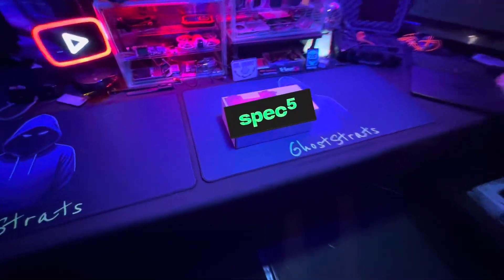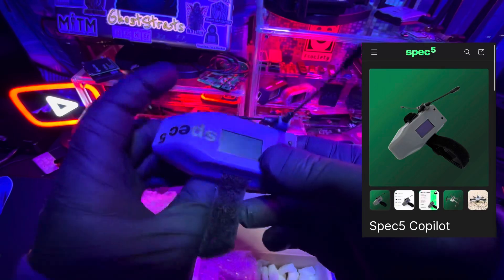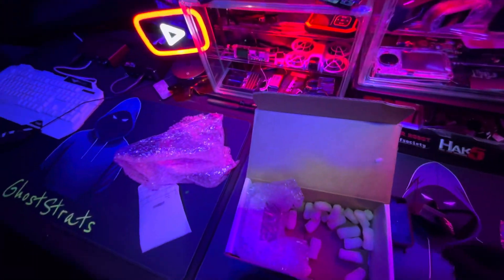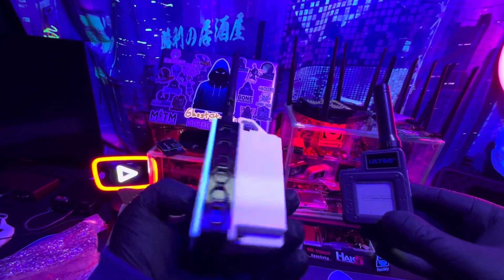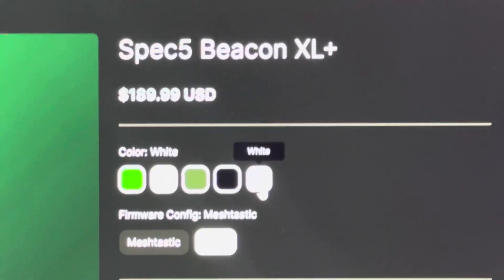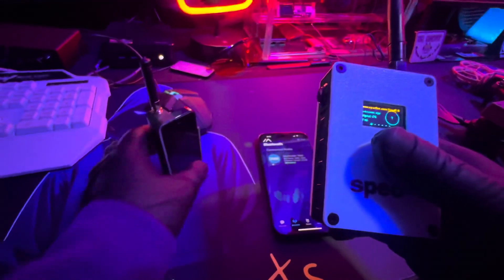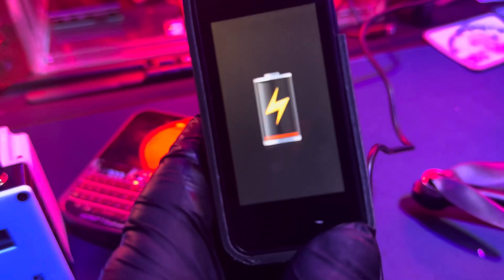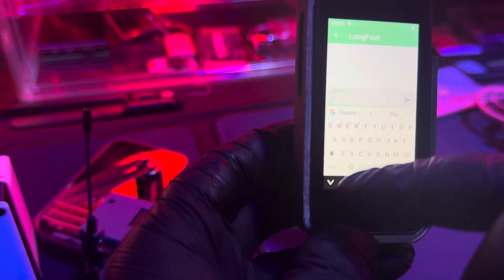Unboxing My Spec5 Care Package: The Ultimate Off-Grid Communication Tech! + First Impressions!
In today’s video, I’m excited to unbox and review a care package from my newest channel partner, Spec5! They specialize in off-grid communication and tech solutions that are super beginner-friendly and perfect for my subscribers looking to explore the world of off-grid tech. Spec5's devices are some of the easiest to use, closest thing to plug-and-play, making them the go-to choice for anyone needing reliable communication in remote areas.

Spec5 sent me three incredible devices:

🔹 Spec5 Spectre – A versatile LoRa radio that offers secure communication and navigation with two-way voice capabilities and reliable text messaging over LoRa mesh networks. With an intuitive interface and up to 8 hours of battery life, it's the perfect companion for adventurers and network builders!

🔹 Spec5 Beacon XL – This powerhouse LoRa radio extends network coverage with dual high-efficiency solar panels that provide an extra 2 days of battery life. Perfect for long-range communication, whether you're in an emergency situation or on an outdoor expedition.

🔹 Spec5 Copilot – A personal LoRa assistant that turns your drone or UAS into a mobile LoRa antenna tower! This device boosts your network's range and includes GPS tracking, so you can keep tabs on your drone's location even if the battery dies.

These devices have quickly become my favorite Meshtastic devices yet, and I’m really excited to share my first impressions and thoughts on them with you all!

🚀 Check out Spec5’s amazing products here:

Spec5 Spectre / Spec5 Beacon XL / Spec5 Copilot

I can’t wait to hear what you think of these off-grid communication tools.